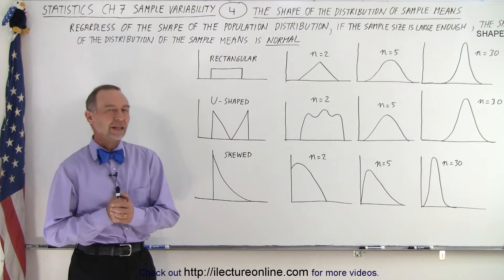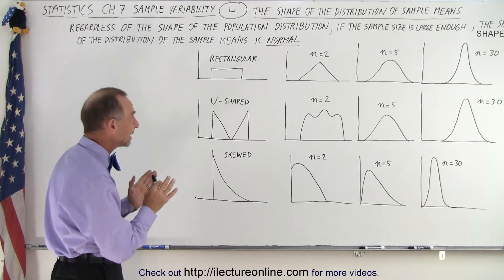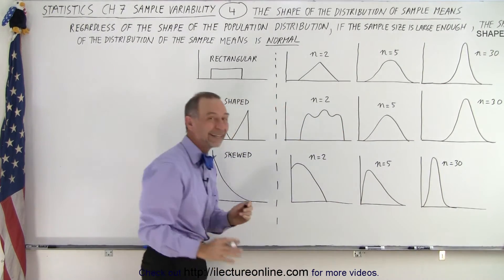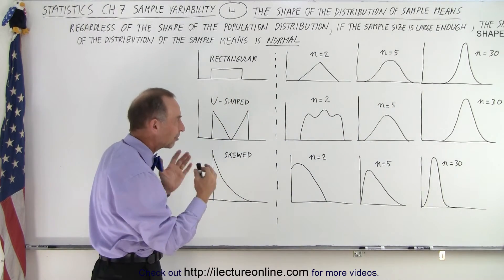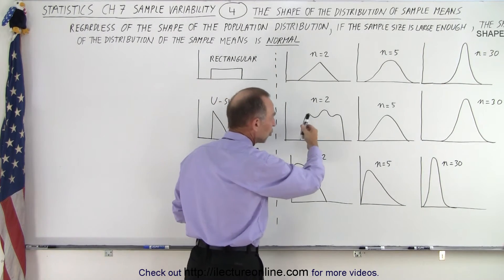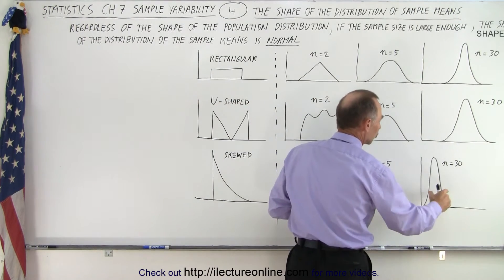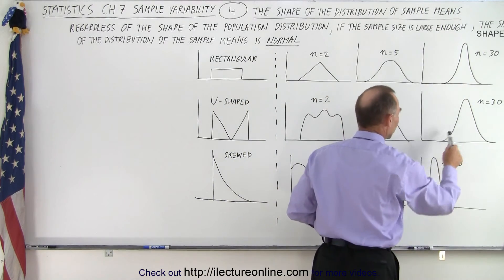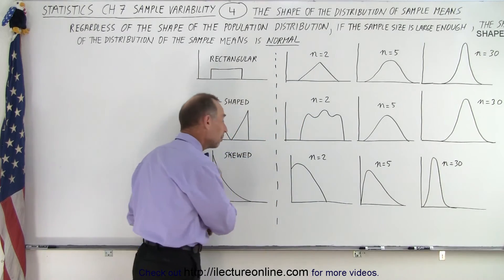Statistics: Ch 7 Sample Variability (4 of 14) The Shape of the Distribution of Sample Means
Regardless of the shape of the population distribution, if the sample size is large enough, the shape of the distribution of the means is normal.